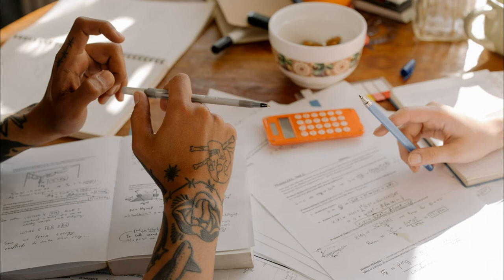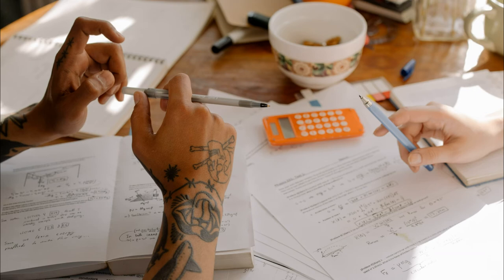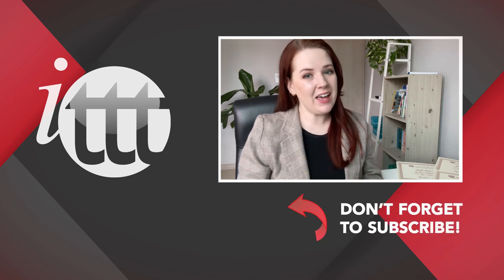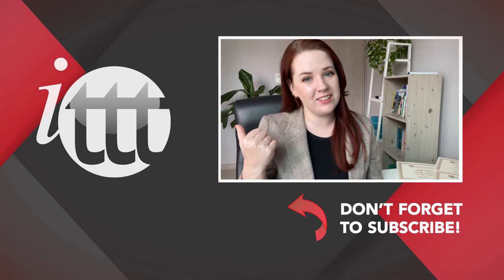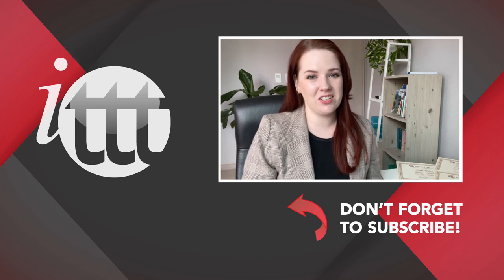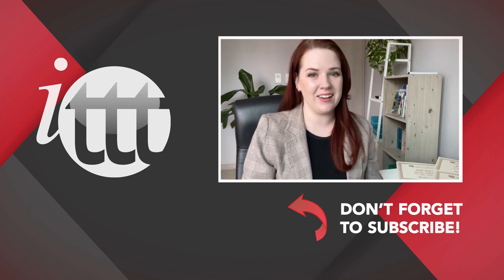ESL Activities for Teaching English Modal Verbs: Board Games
Activities for Teaching English: How to help students enjoy English lessons in summer? In this video, you'll find fun ESL activities to engage students during an English Summer Camp.